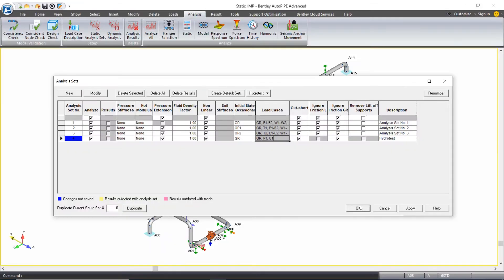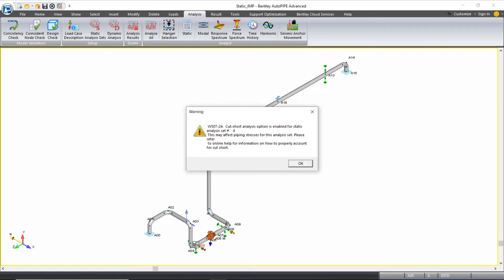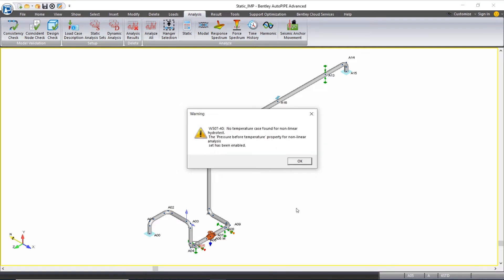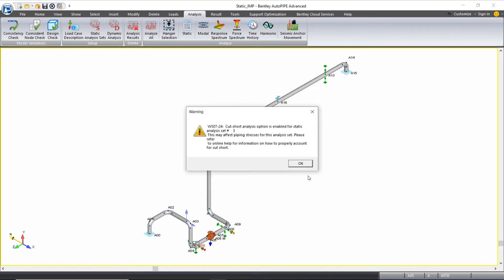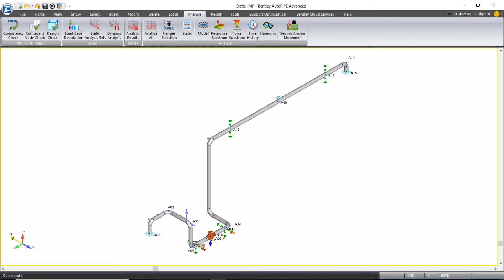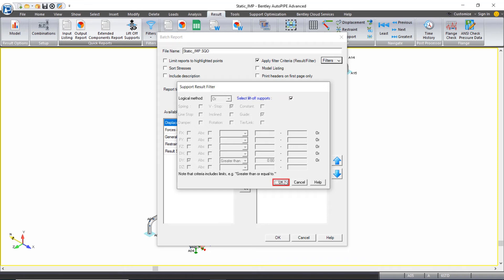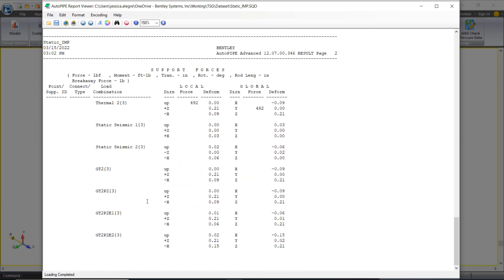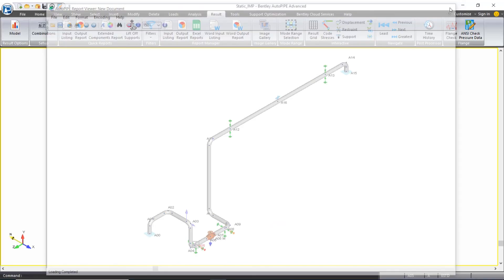Running a Static Analysis and Reviewing Warnings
Practice example of running a static analysis and reviewing the warnings as well as the supports lifting off.